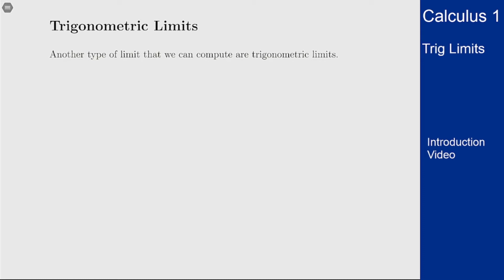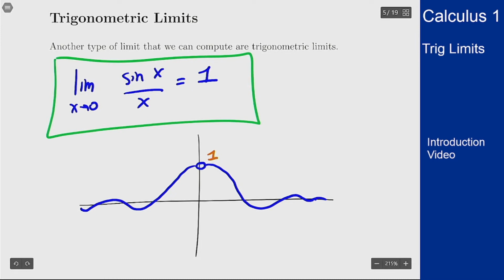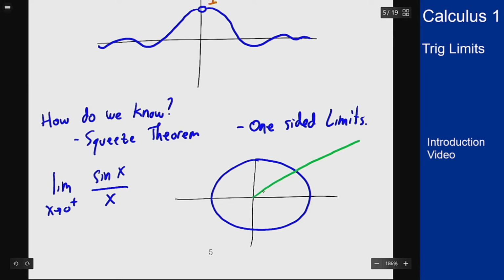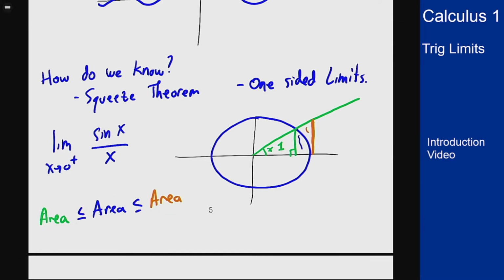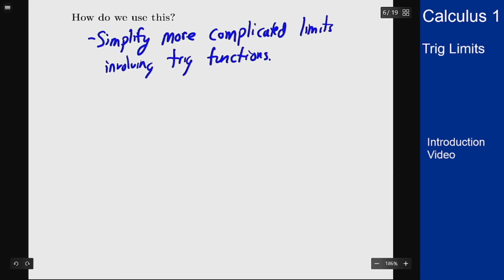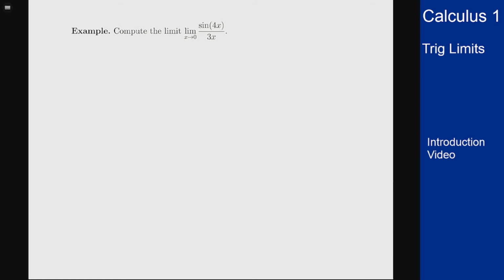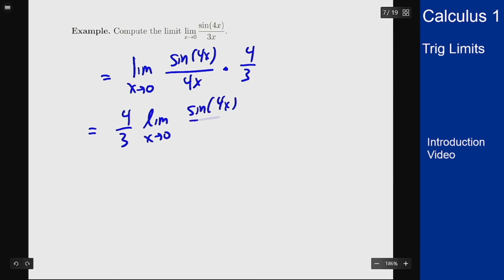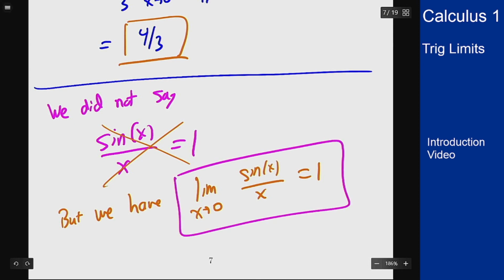Calculus 1 - Trigonometric Limits - Introduction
An introduction to evaluating trigonometric limits, especially ones of the form limit x to 0 sin(x)/x.